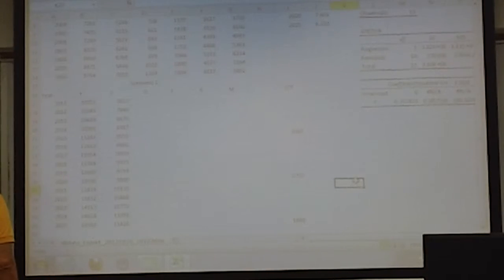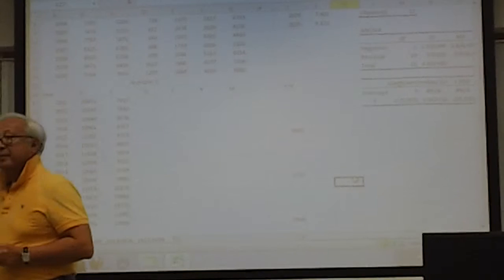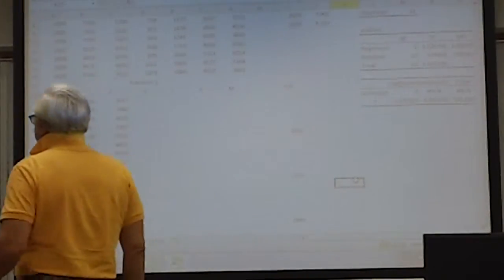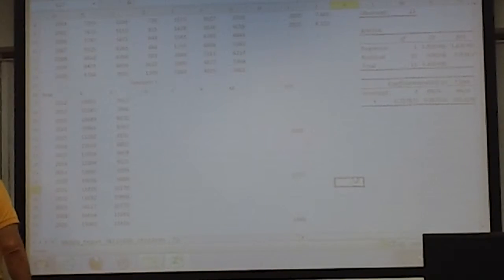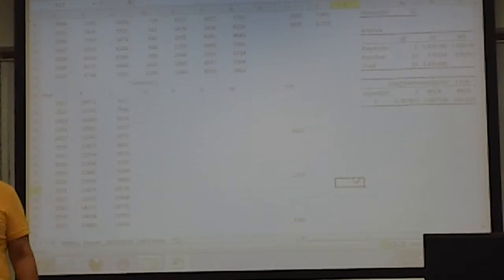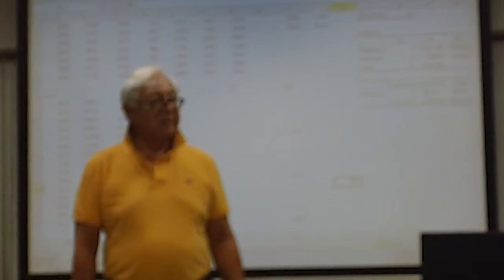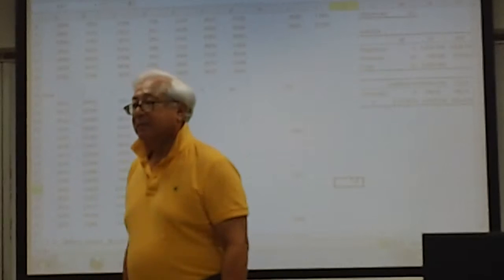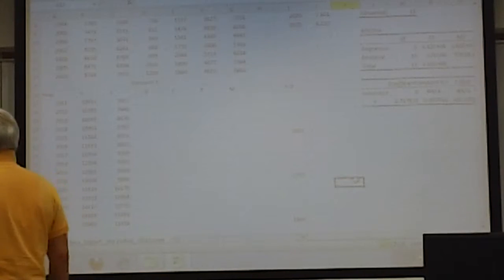ECRU3165 10-26 Part2